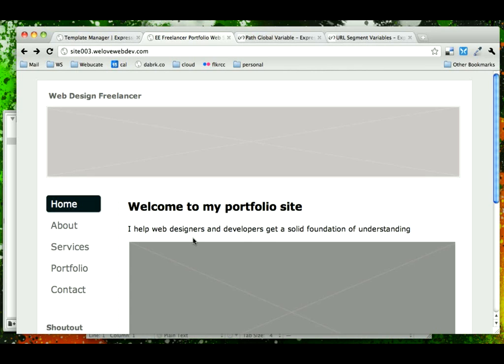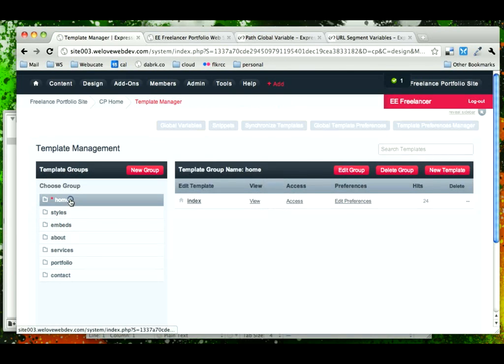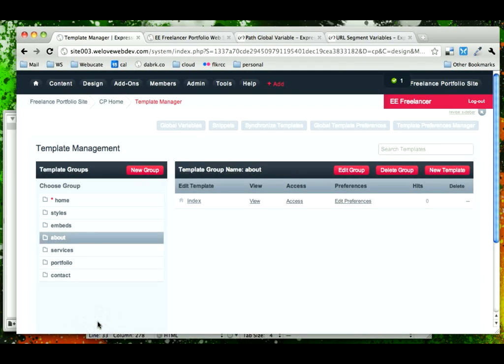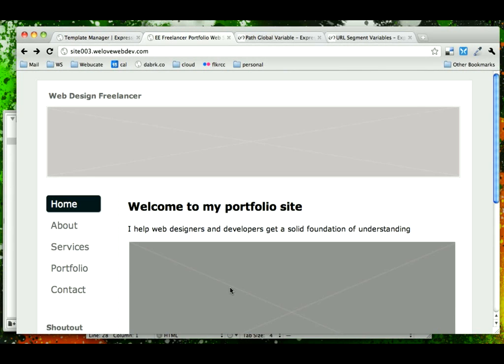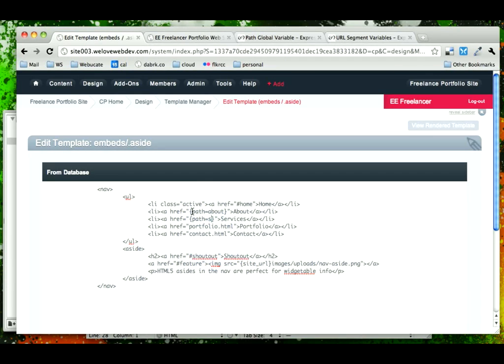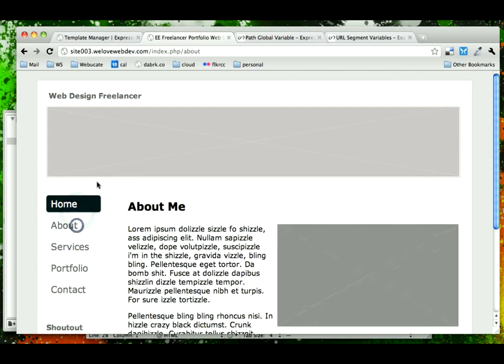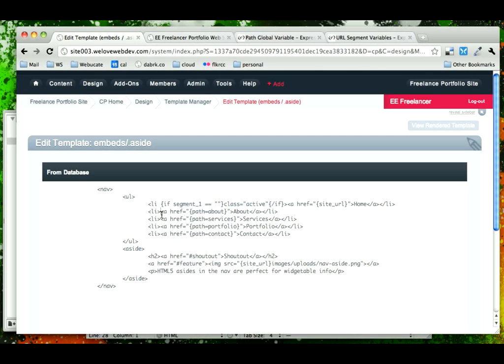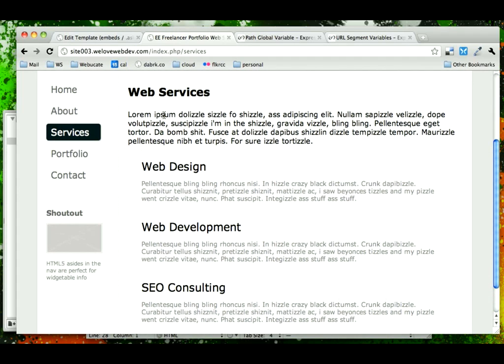Adding Pages and Dynamic Embeds in ExpressionEngine (14-25) DaBrook EE Tutorial